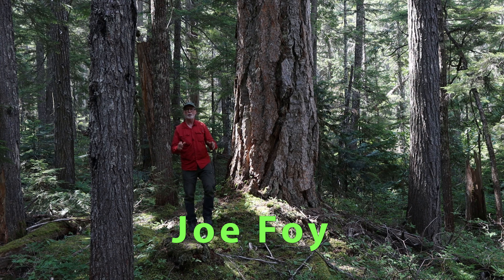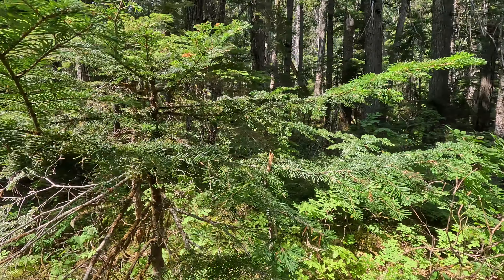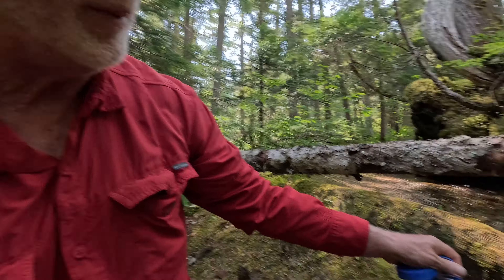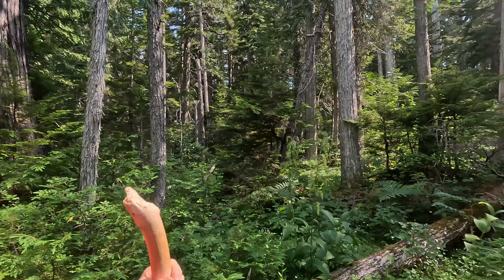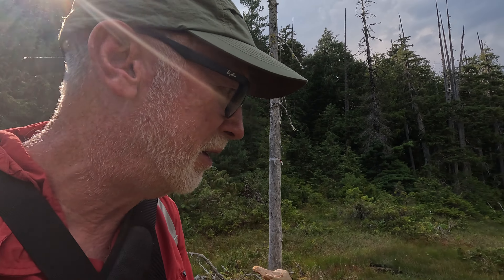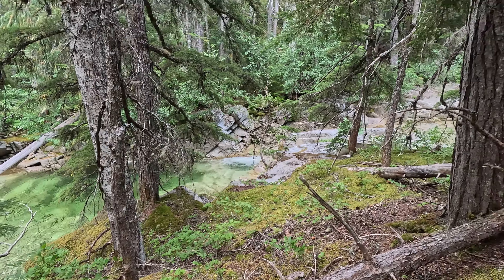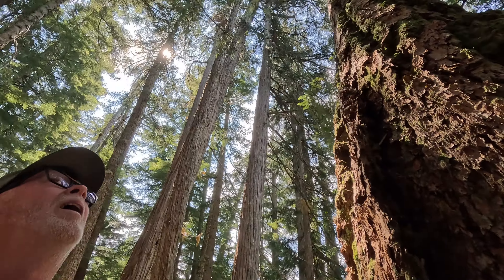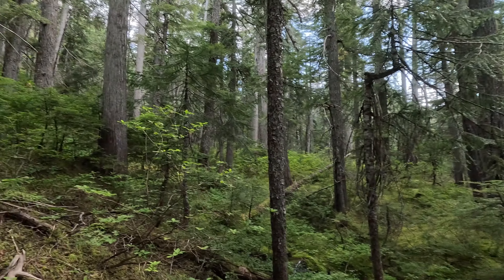Exploring Old-Growth Forests in Teapot Valley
Join us on an unforgettable adventure as we explore the untouched beauty of Teapot Valley in British Columbia! In this video, we dive deep into the heart of a rare, never-logged forest, uncovering the secrets of ancient trees that have thrived for centuries. Discover how big and old these magnificent giants can get as we trek through the stunning landscapes of Nlaka'pamux Tribal Territory. Don't miss this chance to witness nature's wonders up close!

DJI Mavic Mini 3 Pro Drone